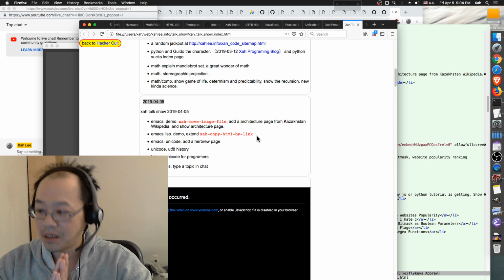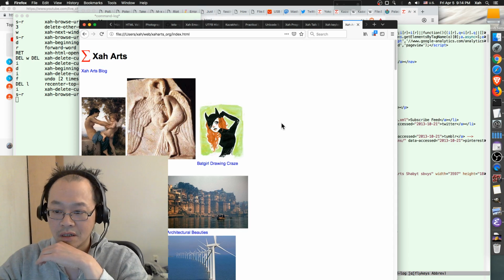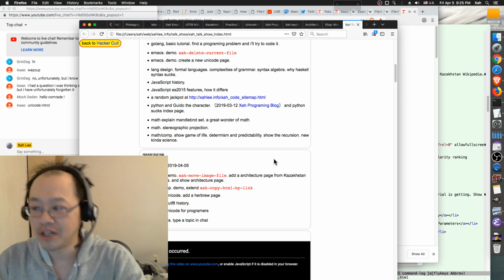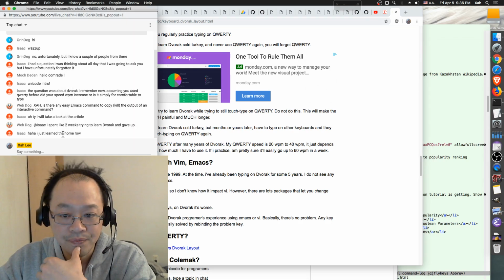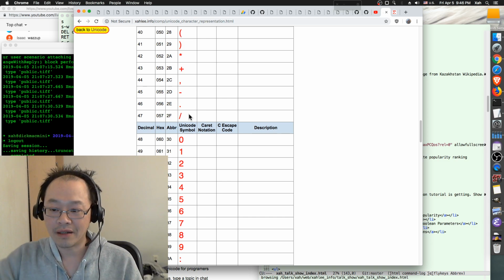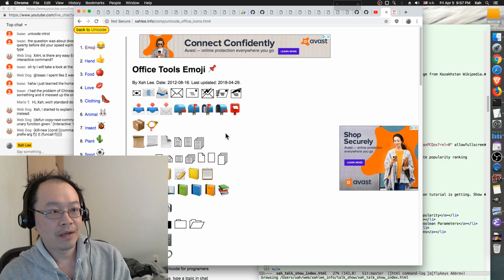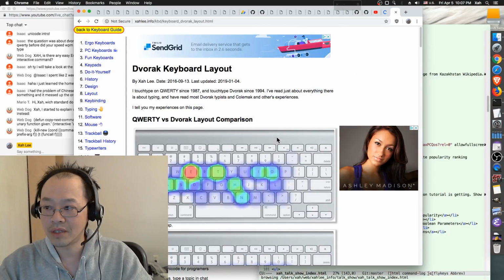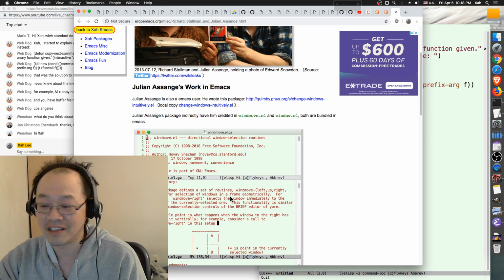xah talk show 2019-04-05 emacs move image, dvorak layout, unicode for programers, Julian Assange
• 7:00 emacs demo. 「xah-move-image-file」
• 12:05 emacs 「xah-open-file-from-clipboard」
• 27:27 is dvorak worth learning? does it make you type faster?
• 33:10 intro to unicode for programers
• 1:05:30 Emacs: Replace Invisible Unicode Chars
• 1:12:17 Julian Assange emacs user, and photo with Richard Stallman